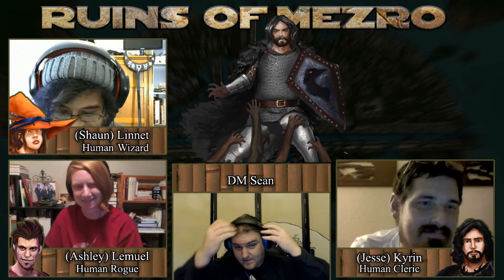Ruins of Mezro Episode 2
The heroes try to obtain a tablet that is sitting in the middle of a zombie horde. It does not go well.

Players:
(Shaun) Linnet
(Ashley) Lemuel
(Jesse) Kyrin

This is the latest campaign from Sean McGovern, who writes the Power Score RPG blog

I am running Ruins of Mezro by Will Doyle, an adventure you can get on the DMs Guild